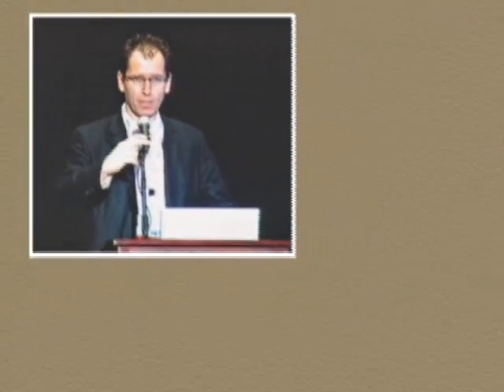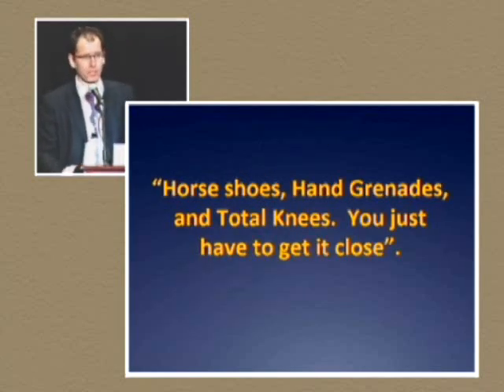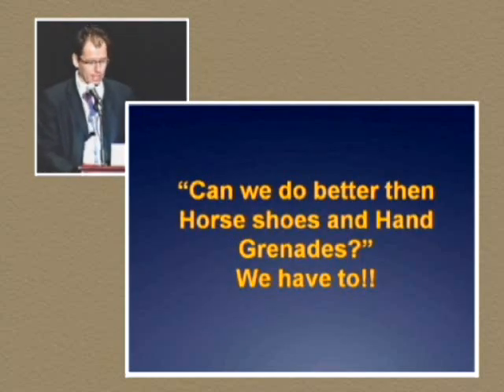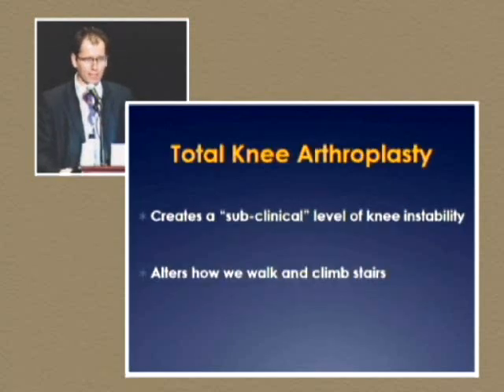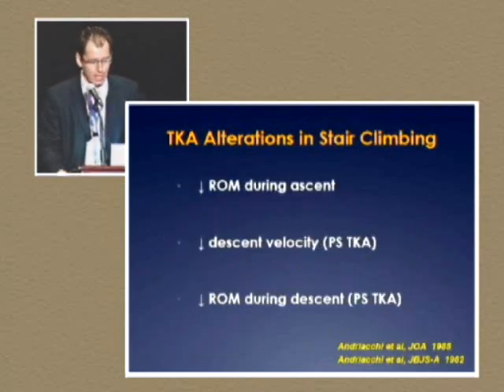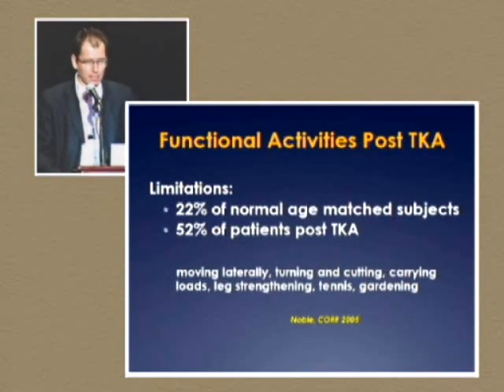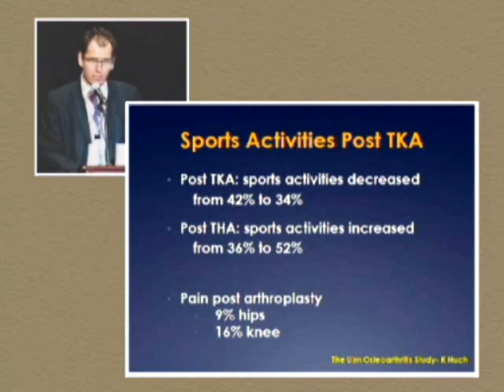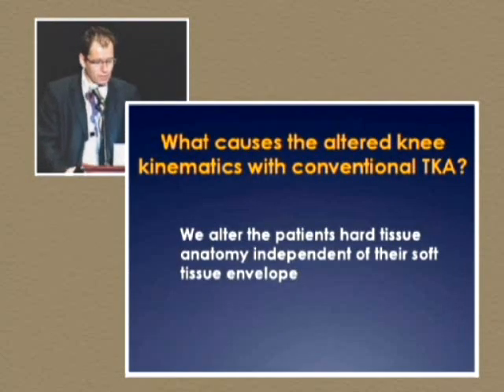Weaknesses of Total Knee Replacement - The Art of Balancing in TKA - Part 1 of 3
In this three part series, Dr. Stefan Kreuzer gives a presentation on the importance of balancing total knee replacements.